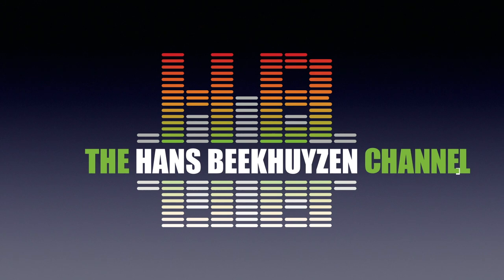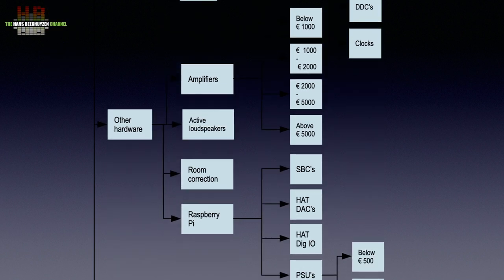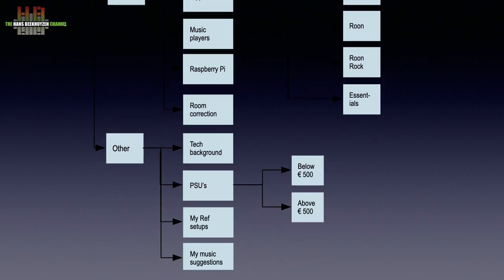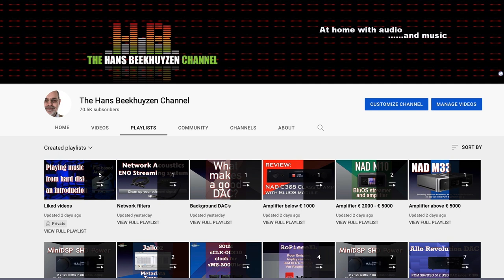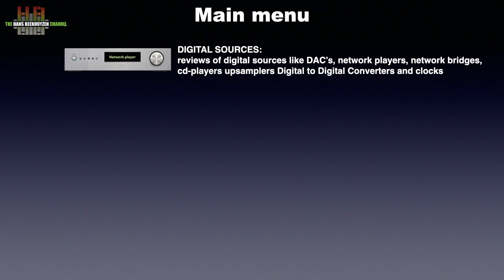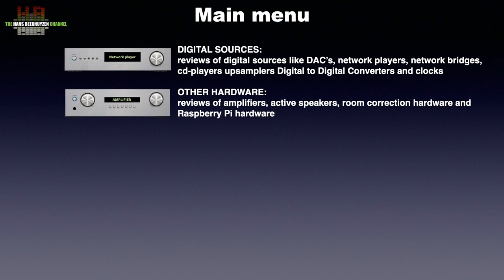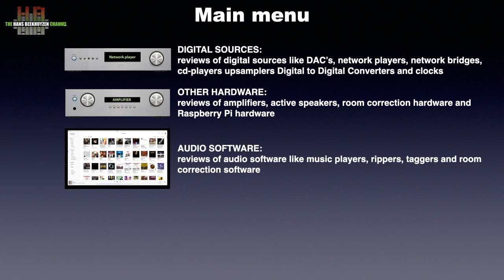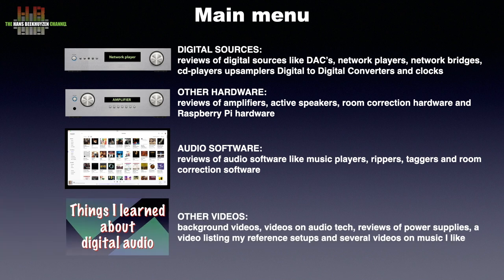Intro & main menu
Use this video to discover the videos you want to see from close to 400 videos on the channel.